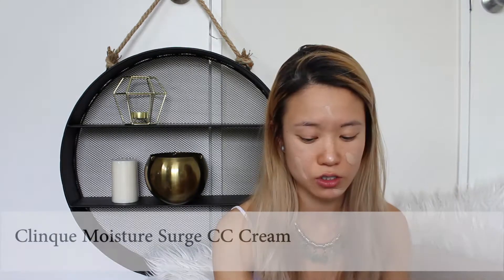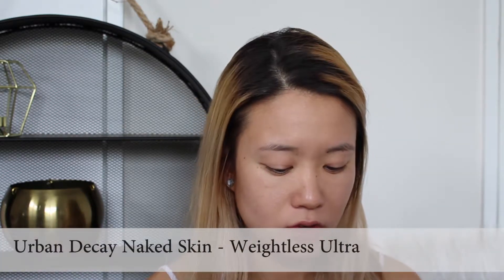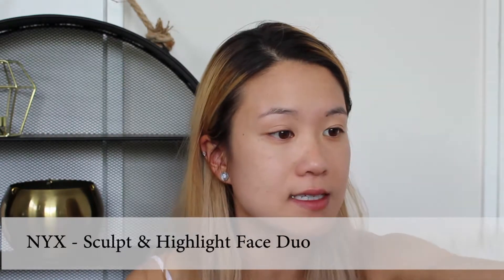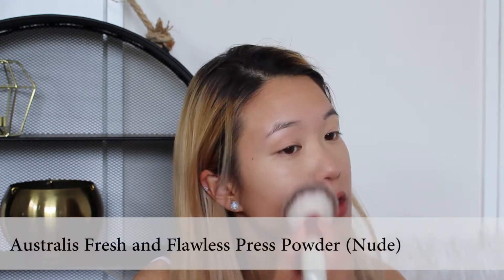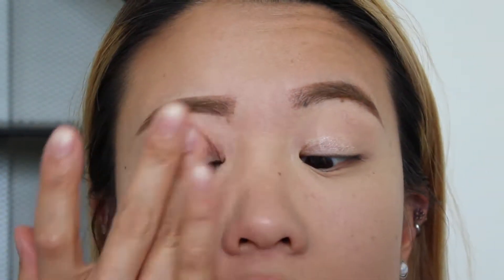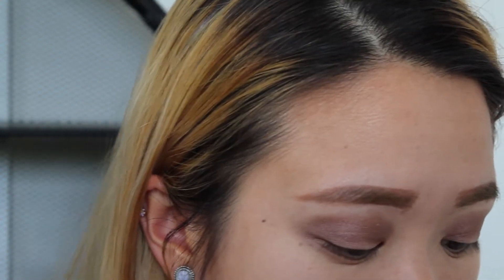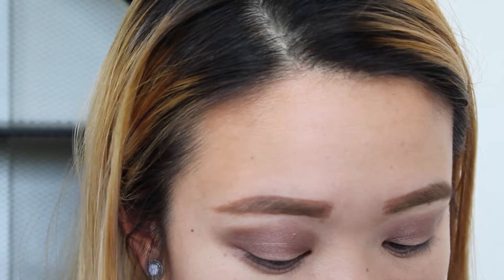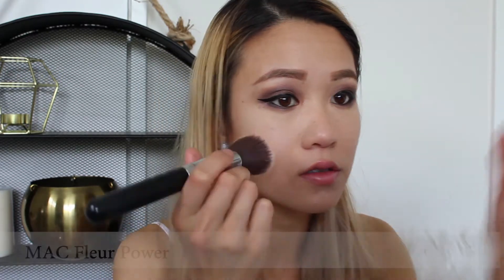GET THIS LOOK: FESTIVE BOMBSHELL Smokey Eye Tutorial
Hello hello!

HOW ARE YOU GUYS?

I hope you guys have had an awesome Halloween.

This week, I wanted to create a dark smokey look inspired by the Festivities to comes! I'm super excited for the next couple of months but it's also reaching that time of the year where everything is getting CRAY CRAY!

PRODUCT LIST AND BRUSHES USED

Face

Clinque Moisture Surge

Urban Decay Naked Skin - Weightless Ultra Definition Liquid Makeup (Shade 2.5)
-Sigma Round top Kabuki

NYX - Sculpt & Highlight Face Duo | tapered kabuki brush

Australis Fresh and Flawless Press Powder (Nude) – Powder Brush

Brows

Dollywink Brow Pencil

 Japanese |Brow Gel

Eye

The Balm "Put a Lid on it" Eye Shadow Primer

Naked 3 Eyeshadow Palette 3
Mugshot – Real technique buffing brush

 Jaclyn Hill Morphe Eyeshadow Palette
24/7 - Naked 3 Dual Eyeshadow brush (Small side)
Soda Pop - Sigma Medium Angled Shader

Dollywink | Liquid Eye liner

RiPi Fasle Lashes - RP18

 Cheeks

MAC Fleur Power – Angled Kabuki Brush

Too Faced: Chocolate Soleil Bronzer – Real Techniques Contour Brush

Ambient Lighting Powder - Hourglass - Dim Light

Lips

Colour Pop – Love Bug